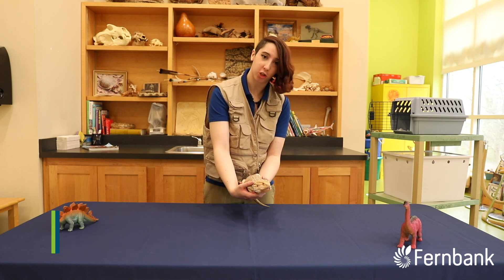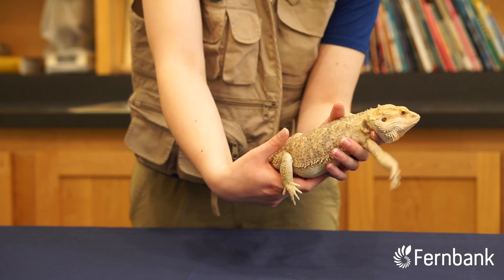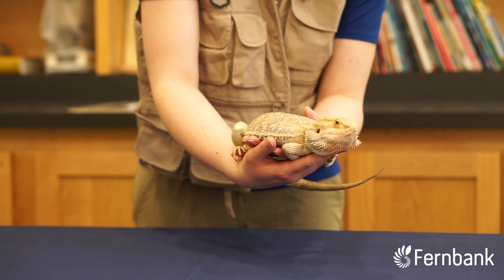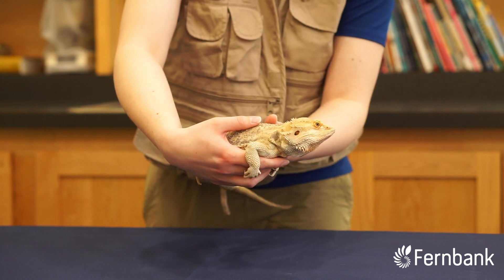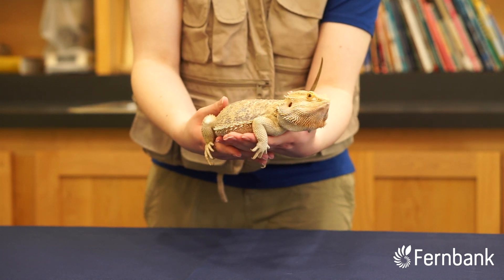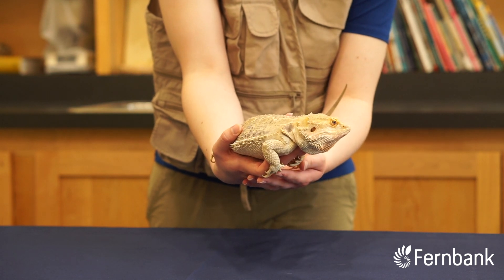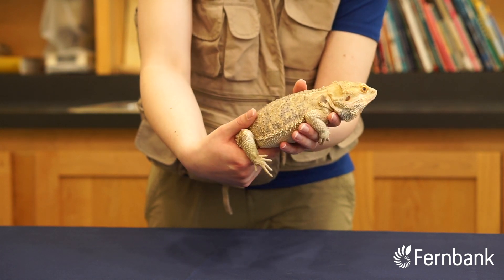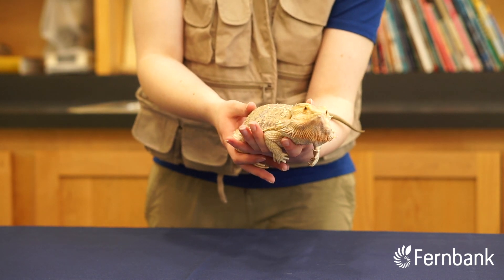Australian Bearded Dragon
In addition to three floors of exhibits, a 4-story Giant Screen Theater and 75 acres of outdoor adventures, Fernbank also boasts a diverse collection of live animals. You’ve seen a few of these in NatureQuest, including two juvenile American alligators, a Carolina anole, 2 diamondback terrapins, a yellow rat snake and a tiger salamander. But our full collection includes a total of 21 species.

As part of our MuseumAtHome initiative, we want to highlight a few of these animal ambassadors. Today Fernbank educator Cara will introduce you to Sherlock, an Australian bearded dragon.